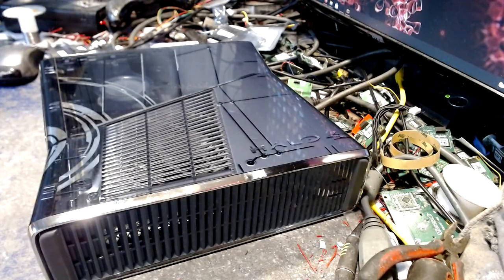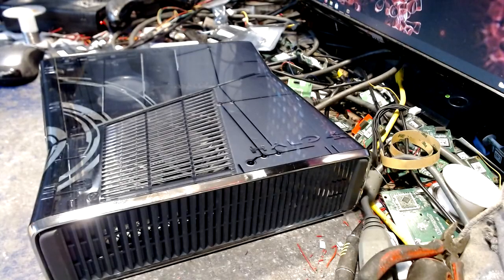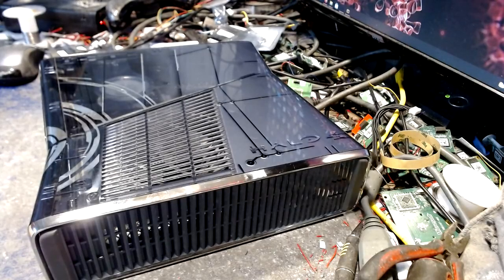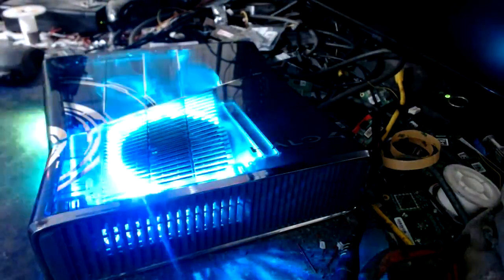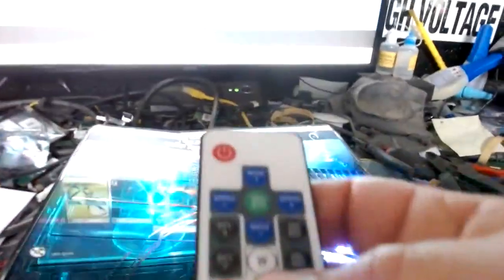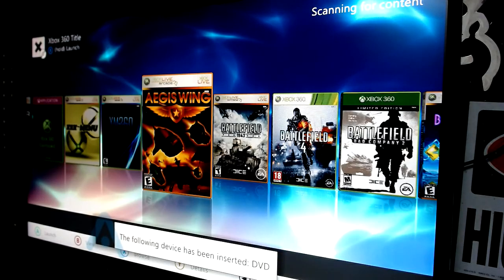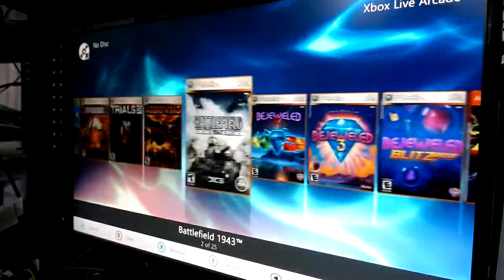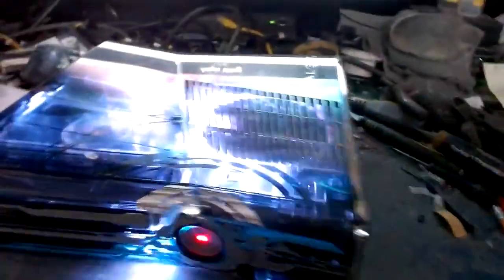Xbox 360 Halo 4 Rgh Custom for Joshua Arnold By Tony Mondello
Josh is a repeat customer and he ordered a halo 4 edition console. He wanted it a bit custom so Without Going all out Butcher because it is a special edtion we did some things to her installed is a matrix chip running a modified timingfile by Josh Davidson we then installed programmable addressable leds. The case is Lexan so you can partially see through it so we installed the 5050's in places where they highlight the see through sections of the console. Installed a 250 gig drive Up on Alliance Servers with a decent compliment of Games and Mods as well as College Football Revamped. Shes all done Now Josh already is a customer as i said before so he knows how to set this up so i will forego the Guide on this one... Thank you for your business Josh also a thank you to Josh Davidson as we have several consoles we are testing his timing files on to achieve that multipe instaboot status that we experience with the ace chip.